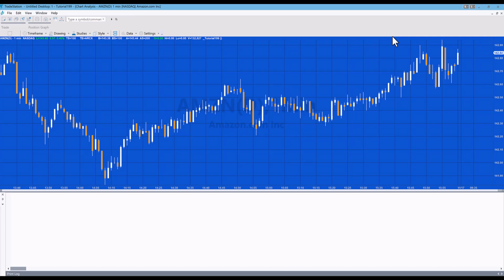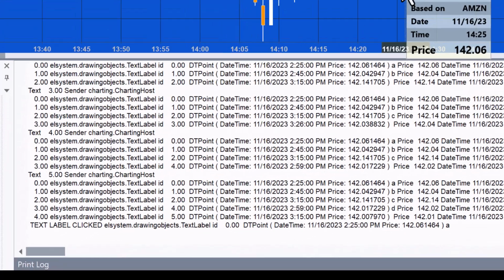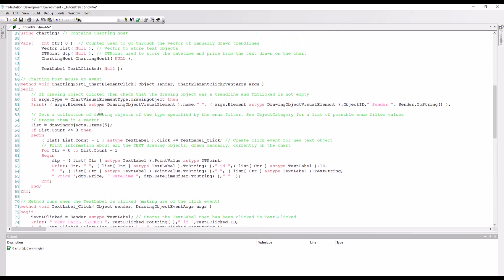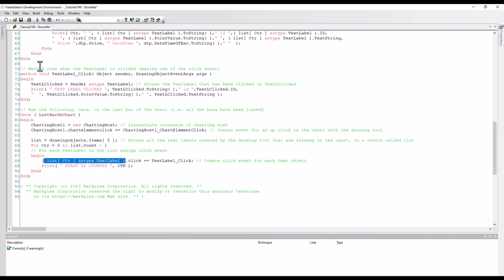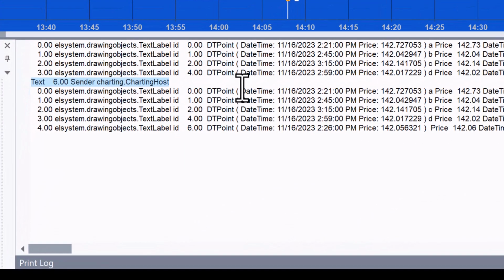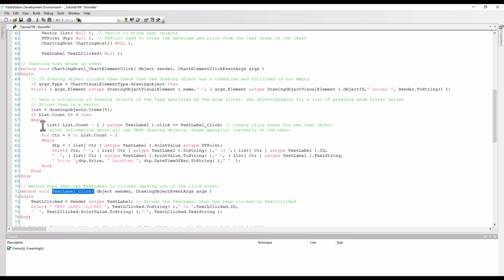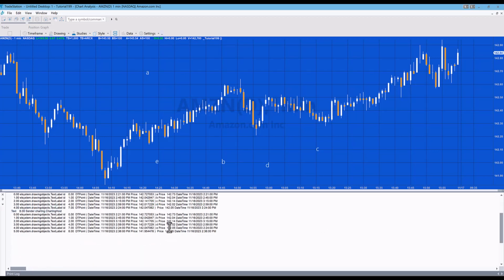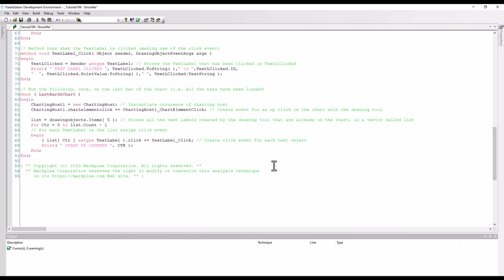Tutorial 199 | Working with text labels programmatically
TradeStation drawing tools can be useful to display information. They can also be used as part of the functionality of a program. For example, you might draw a trend line that indicates to the program the price level in which to enter or stop out of a trade, or on which bar to enter or exit a trade. The same can be true for text labels.

Tutorial199 demonstrates how to detect when a new text label is drawn on the chart by the user. The program then adds a click event to the text label and prints out information about all the text labels that have been added to the chart. The information printed is: the text label string, the DTPoint value of the text converted to a string, the price and the datetime.

When a text label to selected by down clicking on it, the click event prints the following:

the string of the text,
the ID of the text object and
the price.

A once statement that runs on the last bar creates the ChartingHost and an event that detects when the chart is clicked. The once statement also stores all the existing text labels that have been created using the drawing tools in a vector. It then goes through the text labels and adds click event to each of them. This is done because, normally in this tutorial program, click events are added to text labels as they are added to the chart, however these need to be added to any user added text objects that are on the chart when the tutorial 199 is first added to the chart (or reapplied).